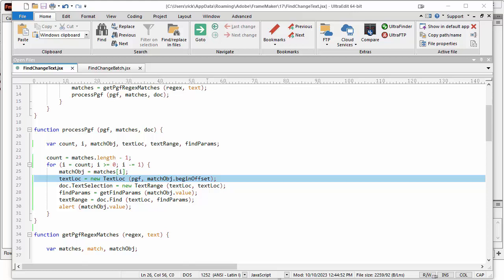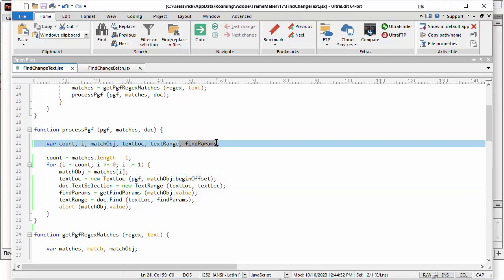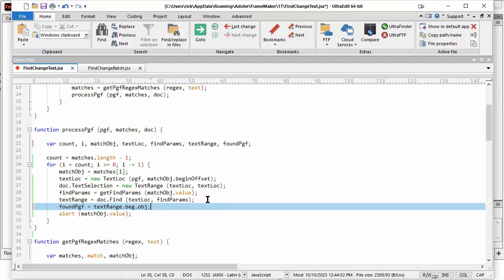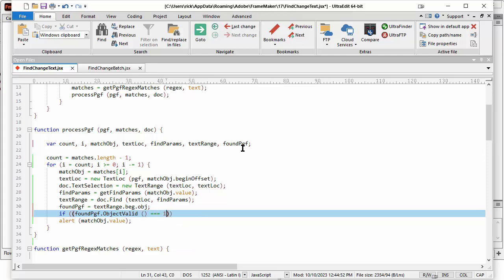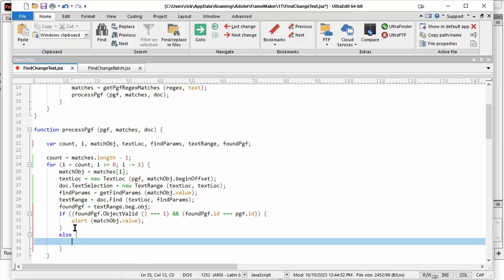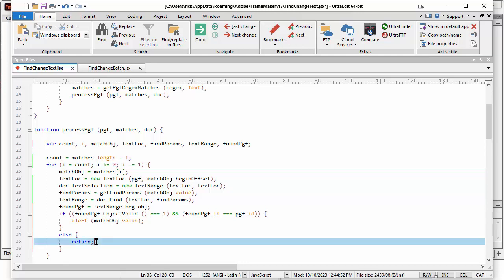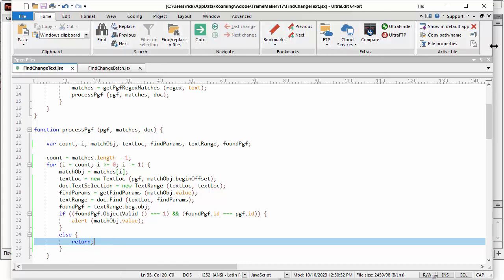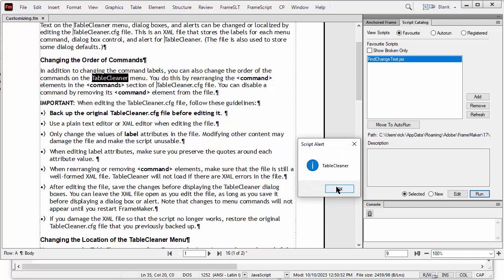FindChange with FrameMaker ExtendScript 12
Restricting the find to the current paragraph.